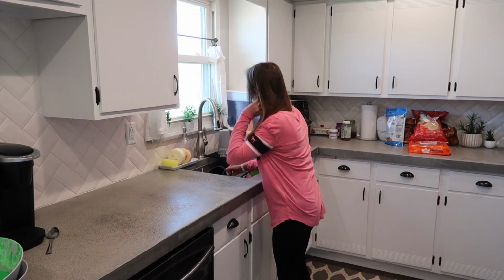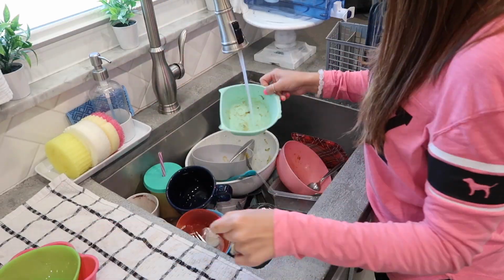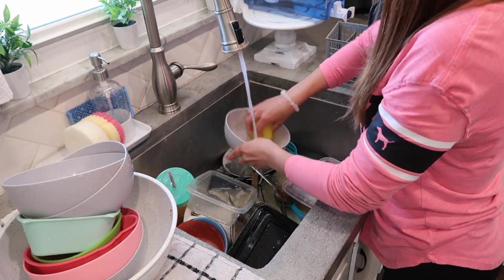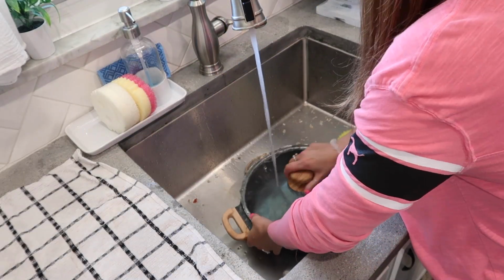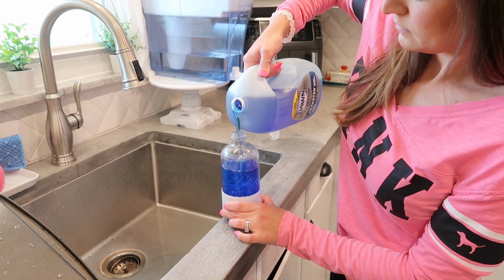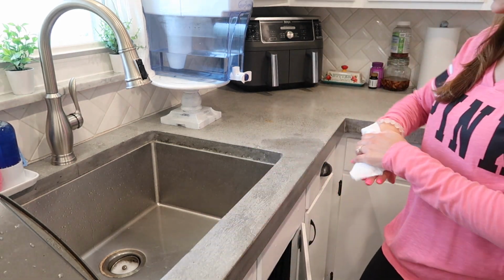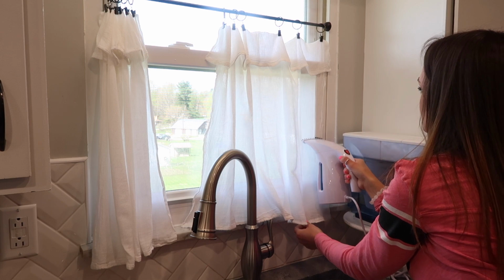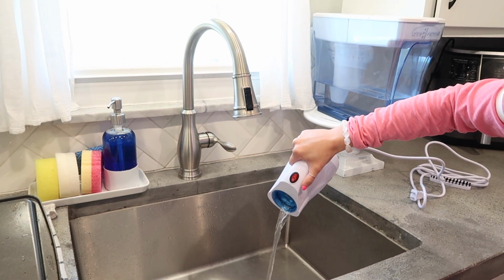*NEW* DISGUSTING MESSY HOUSE CLEANING MOTIVATION | REAL LIFE CLEAN WITH ME | HOUSE RESET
HiLife Garment Steamer

Hello there! Your support means so much to me!

WHAT AM I USING TO FILM? 🎬
Camera : Canon g7x mark ii
Camera : Canon Eos M50 mark ii
Tripod : Manfrotto mini tripod
Video editing: iMovie